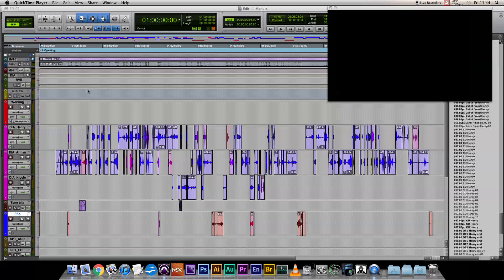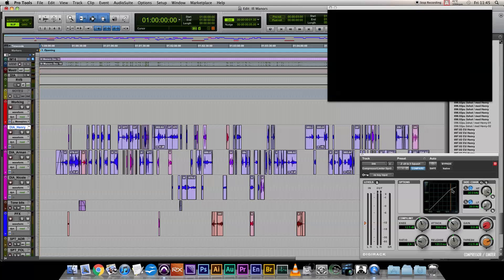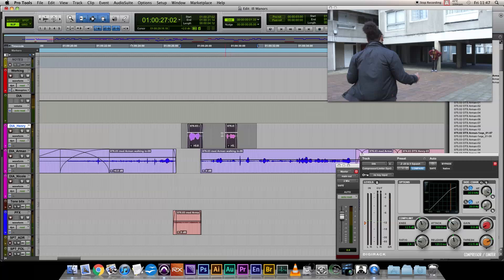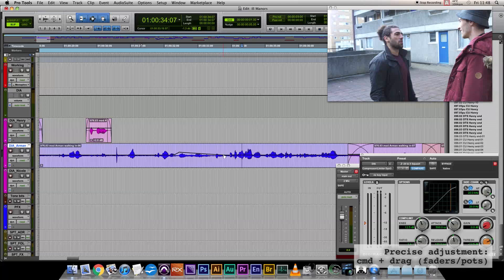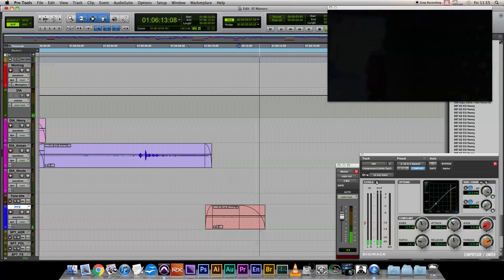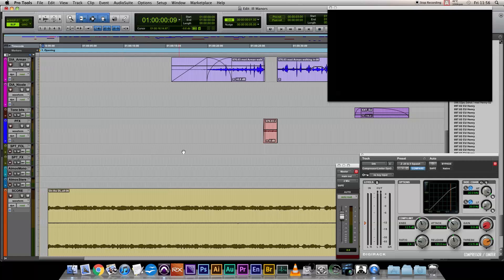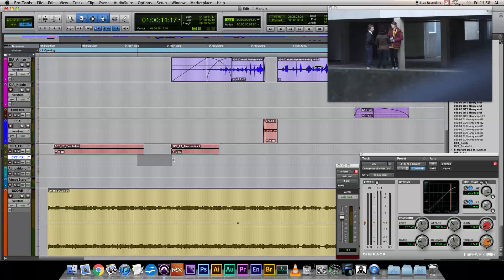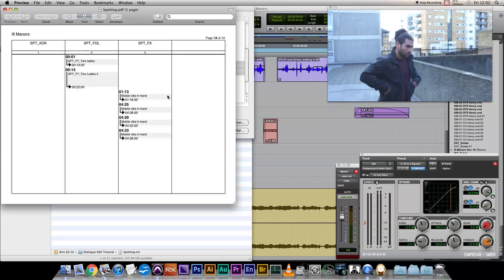Dialogue Editing Part 4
Part 4 of a video series on dialogue editing. The final part!
This part covers giving a rough mix to the dialogue, along with a couple of bonus tips and tricks.

Many thanks to Arts Educational Schools for the footage, starring Henry Gibbs, Arman Mantella and Nicole Sawyerr.

Arts Educational Schools are one of the leading drama schools in the country with an excellent film production department:

Venn Audio is a partnership of 3 audio professionals, each working in audio: recording, games, video, and music composition and production.